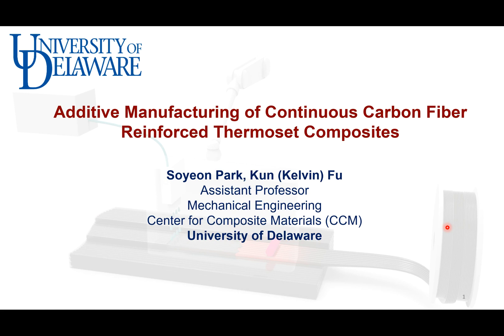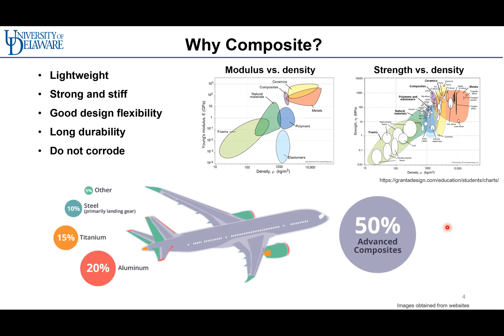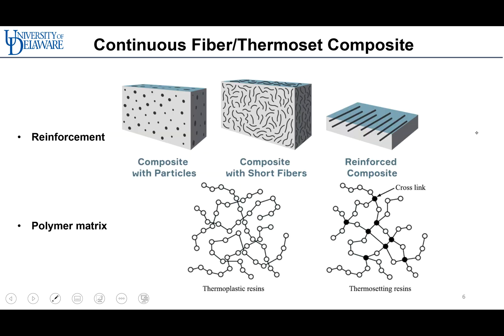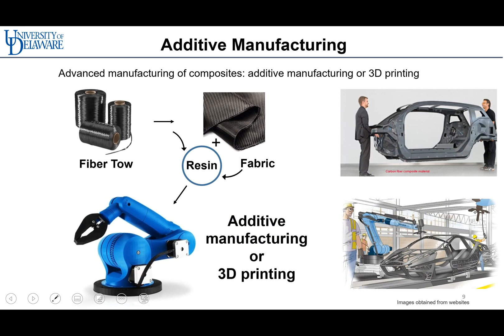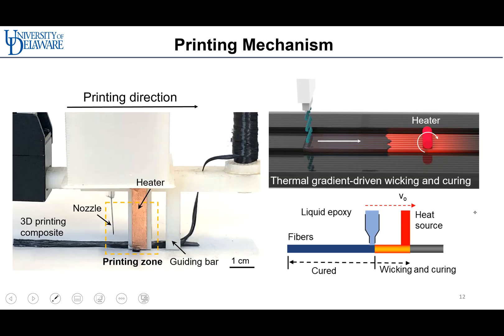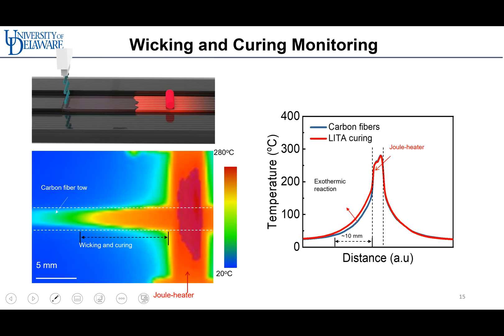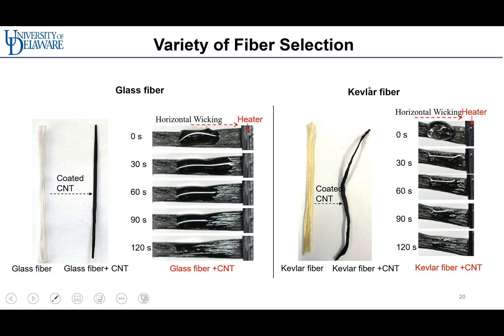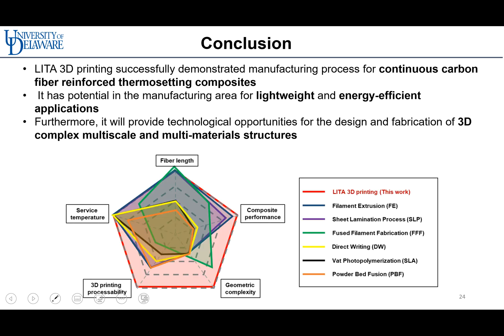3D Printing of Continuous Carbon Fiber Reinforced Thermoset Composites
This is a 3D printing technology for composites with continuous carbon fiber and thermoset resin, developed by Prof. Kelvin Fu's Composites & Additive Manufacturing Lab at University of Delaware.